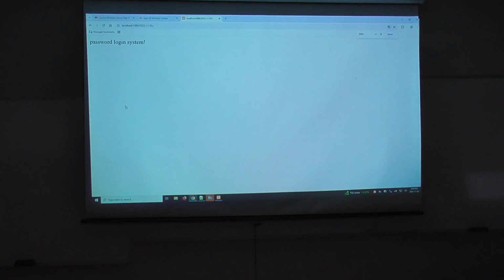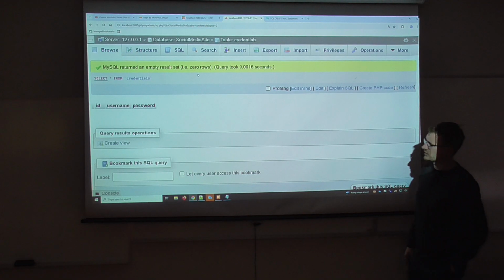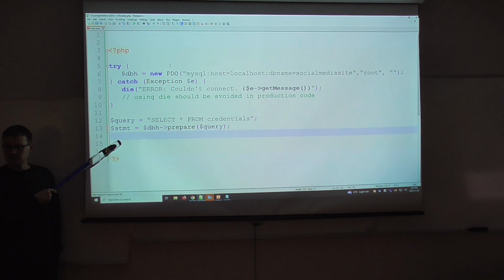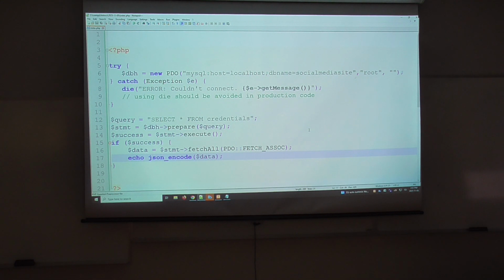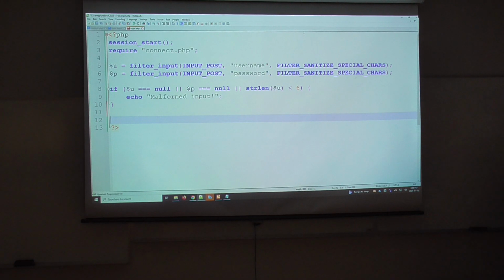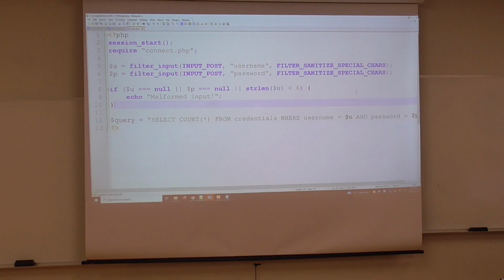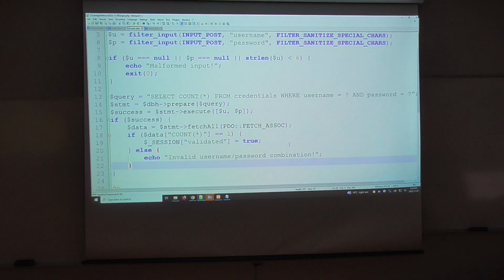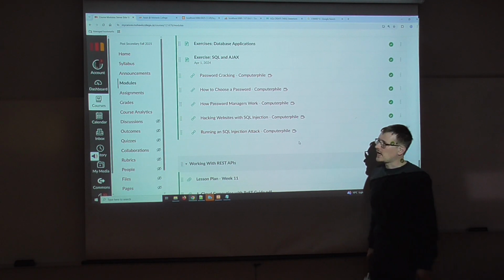Server Side Fall 2025 - 13